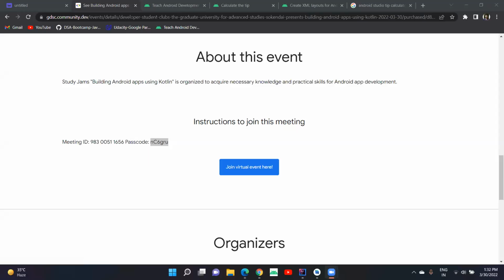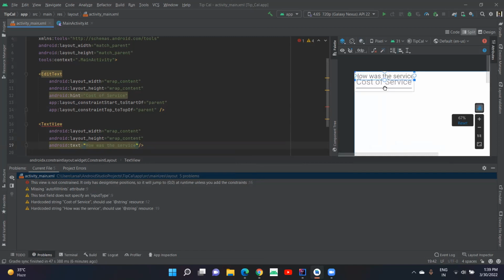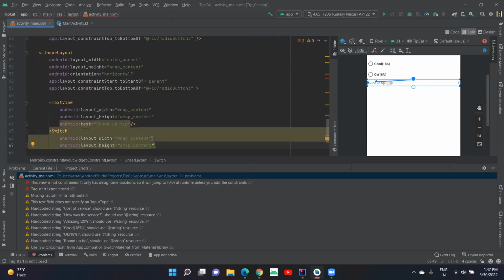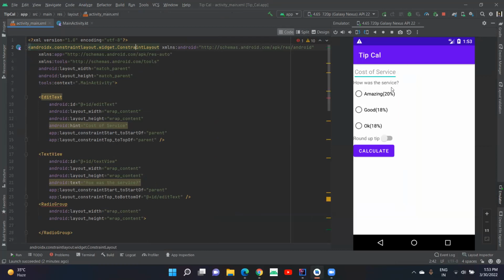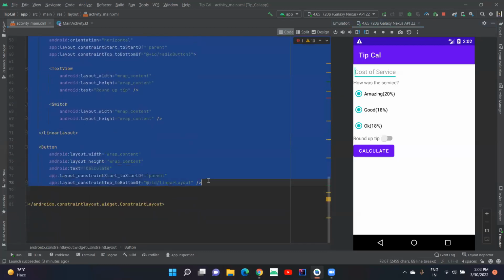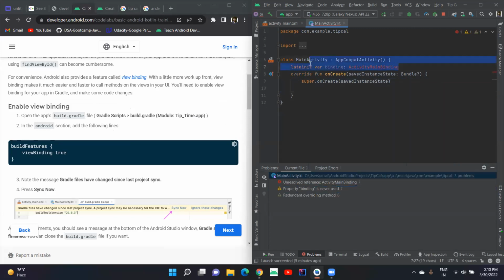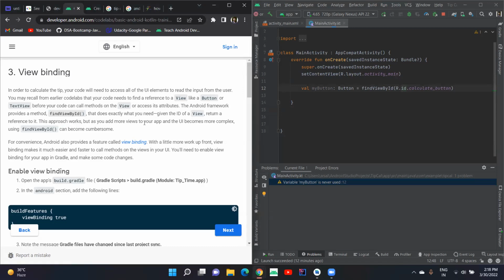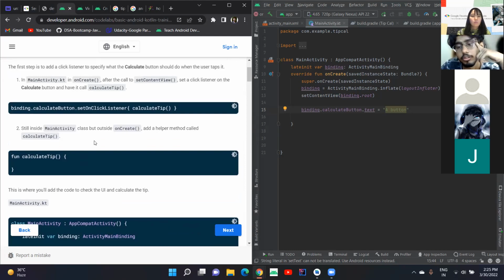GDSC SOKENDAI "Android app development using Kotlin". Developed the 2nd app "Tip Calculator" Part 1